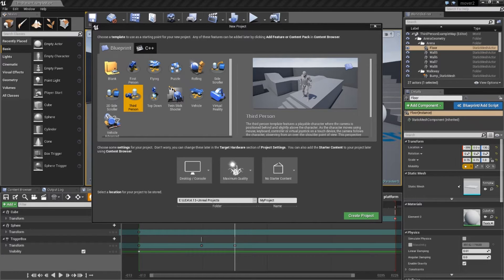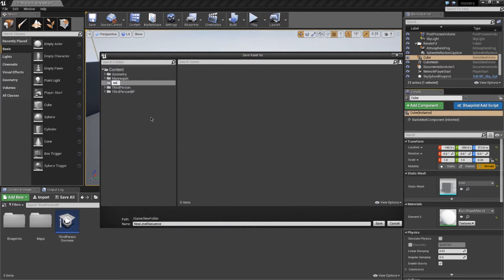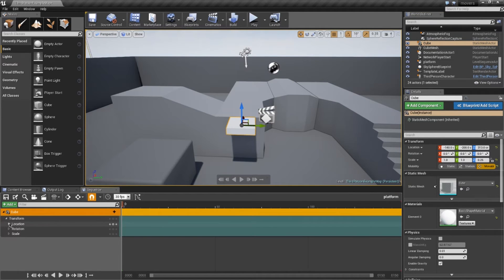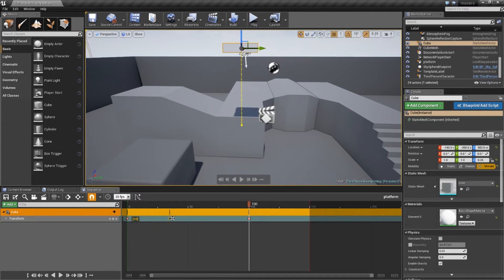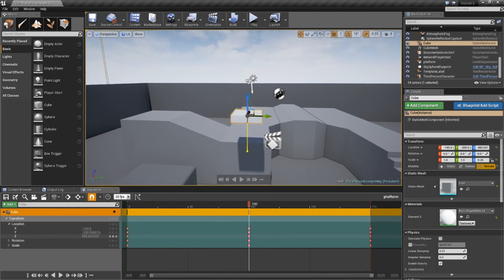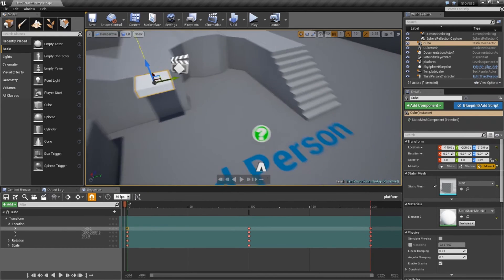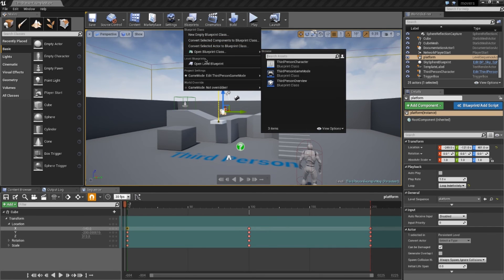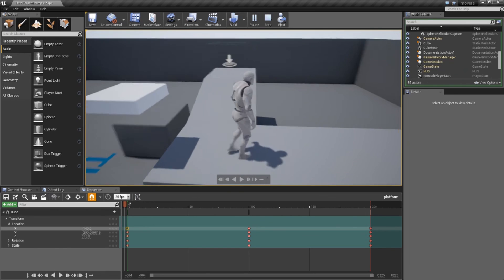UE4 (4.13) Moving Platforms using Sequencer pt1.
This video introduces the UE4 Sequencer, it shows you how to create a simple moving platform which can be started by entering a trigger box.